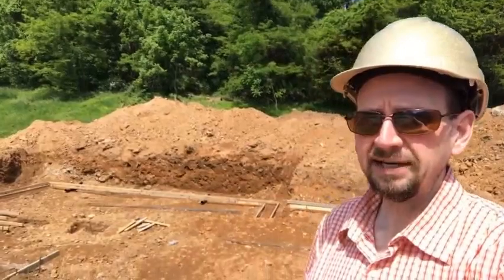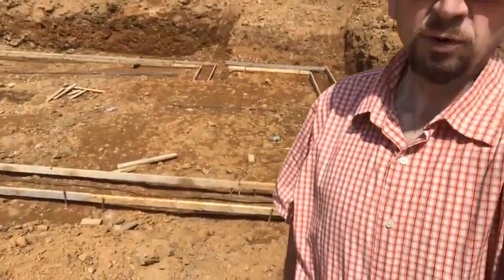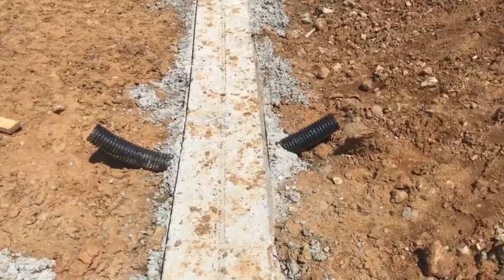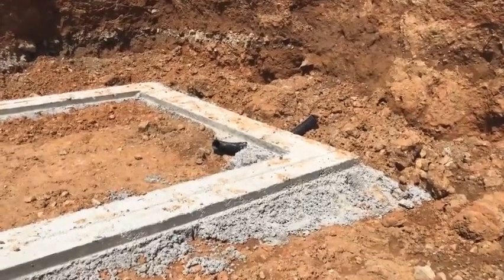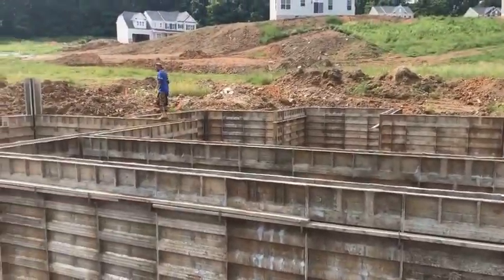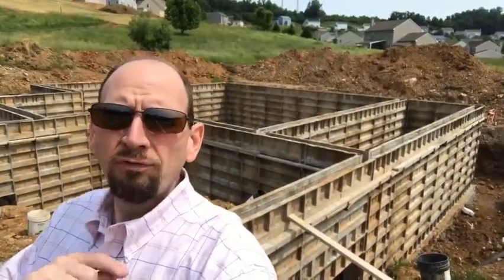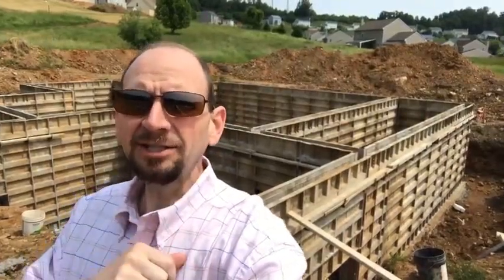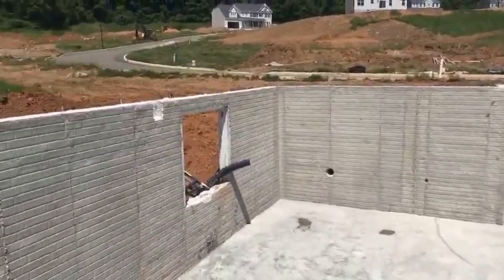Building Your Foundation ‐ Footings and Foundation Construction - Home Building 101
So your home builder has excavated your lot and is now ready to construct your foundation. In order to build your new foundation, it starts with footings first! The concrete footings need to be built and installed, which is what your foundation walls will actually sit upon.

Once the footings are complete, the next step in the building process is to assemble the concrete foundation forms. These metal forms need to be placed and assembled prior to pouring the cement for the walls. After the forms are together, they will be sprayed with form oil and then filled with concrete.

After the new foundation walls have cured enough, the forms can be removed leaving a nice strong solid concrete foundation wall. This solid wall is the start of your new home and when done correctly will provide for a nice strong, solid and dry basement for your new home.
After the foundation is complete and backfilled, the next step in the homebuilding process will be having lumber delivered and so we can start framing.

With over 20 years building new homes and working with Homebuilders, Steve is the real estate agent best suited to help you when considering a new construction house or home. He’s lives in Central PA and helps guide home buyers through home building 101 or with any real estate you may need to buy or sell. While he may live in York, PA Steve has built a nationwide real estate network and can help find the right specialist for you in your area.